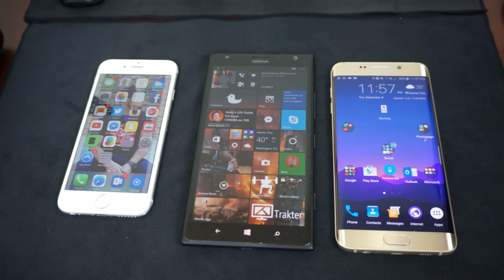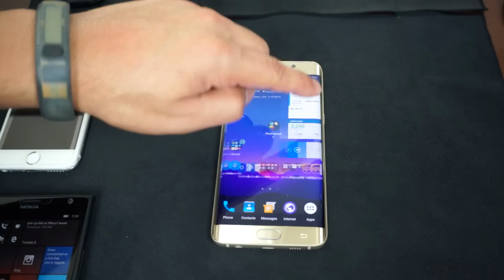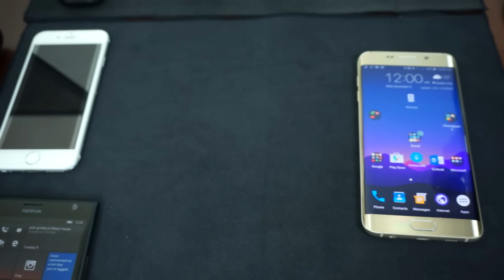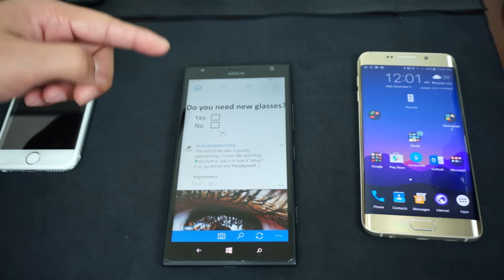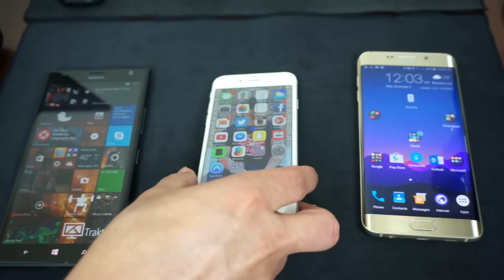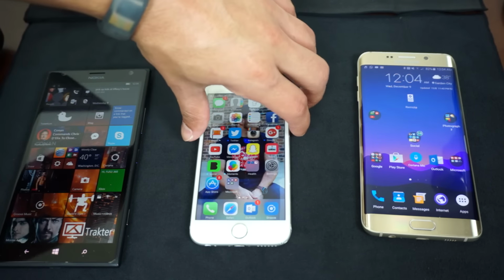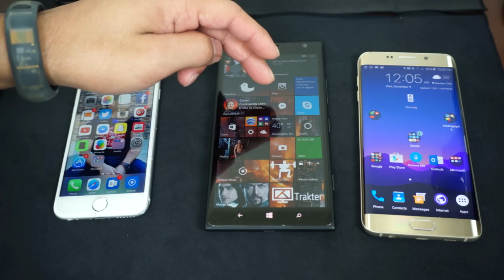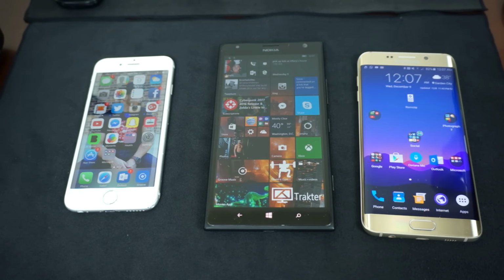Windows Phone vs Android vs iOS | TTL 274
Tune in as we compare Windows Phone, Android and iOS for daily use!